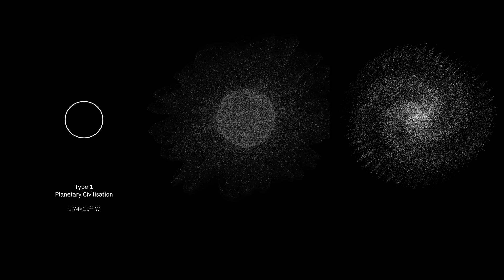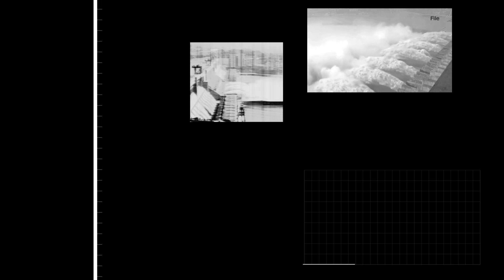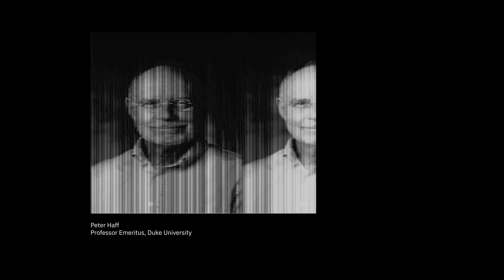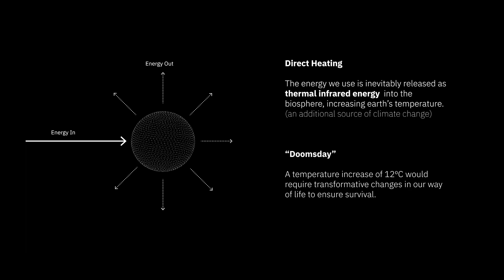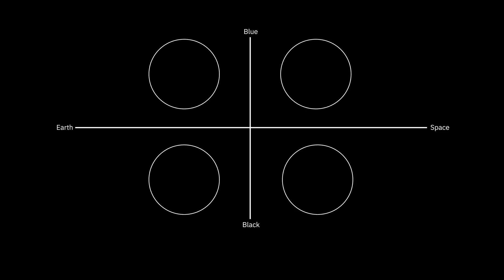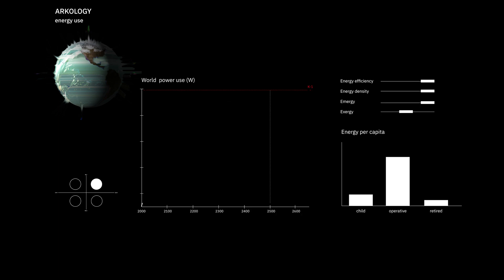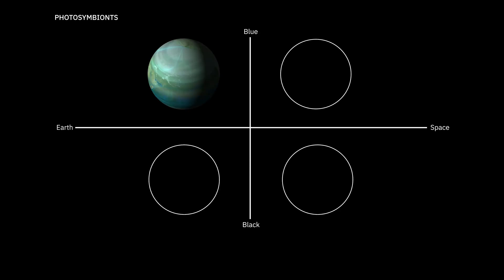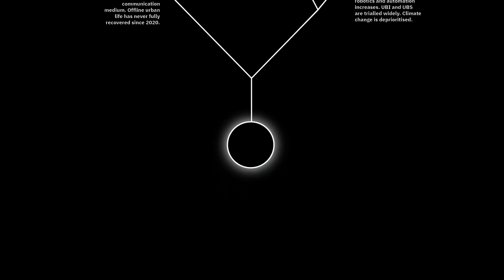TTF 2020 – Backcasting Kardashev One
BACKCASTING KARDASHEV ONE / К ЕДИНИЦЕ КАРДАШЕВА И ОБРАТНО
Yevheniia Berchul (UA) | Yulia Besplemennova (RU) | Stuart Turner (UK) | Iani Zeigerman (BR)

This is a project about energy, civilisation and planetarity. It repurposes a scale - invented by Russian astrophysicist Nikolai Kardashev in 1964 to classify extraterrestrial civilisations - to assess what planetary civilisation means here on earth.

The Kardashev scale proposed that mastering huge amounts of energy would be a fundamental requirement of any advanced technological civilisation that we might hope to detect across the vastness of space.

In the decades since then, the search for extraterrestrial intelligence (SETI) has not revealed the existence of inhabitants of other worlds. What scientific efforts have revealed – primarily through climate sensing and modelling – is that exponentially increasing energy consumption has planetary-scale geochemical consequences.

This inadvertent, and already-disastrous, terraforming reveals that we exist on a planet, which made a civilization, which is now remaking the planet.

In that context, using the insights of Kardashev and others as our guide, we ask: where are we on the scale and what does that say about our level of advancement? What might be the thermodynamic and civilisational consequences of advancement on the Kardashev scale? What is the scope of our agency as we head towards many possible futures – and what might those futures look like? And finally working backwards from them, what might we learn about inhabitation of earth during our current anthropogenic crisis of energy metabolism?

Credits:

The project was developed during The Terraforming 2020 at the Strelka Institute for Media, Architecture and Design in Moscow, Russia

Project team: Yevheniia Berchul, Yulya Besplemennova, Stuart Turner, Iani Zeigerman
Program Director: Benjamin H. Bratton
Program Tutors: Nicolay Boyadjiev, Lisa Dorrer